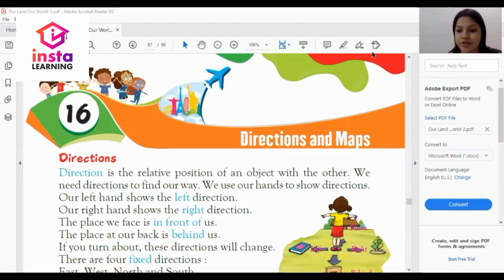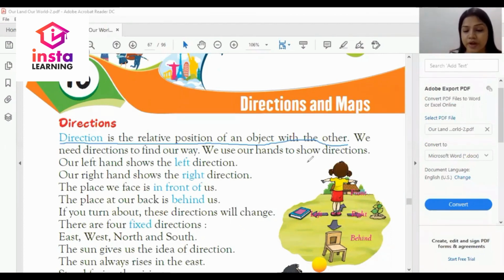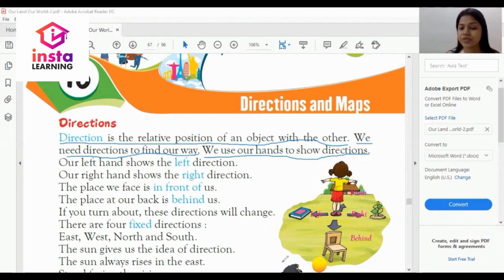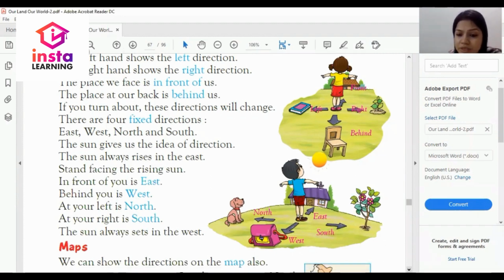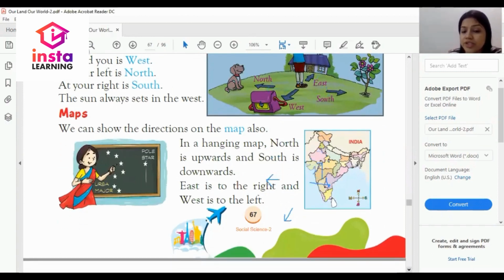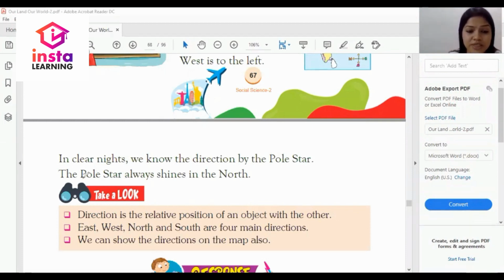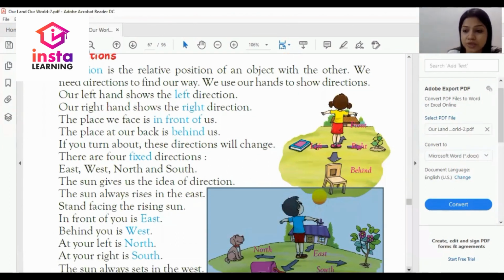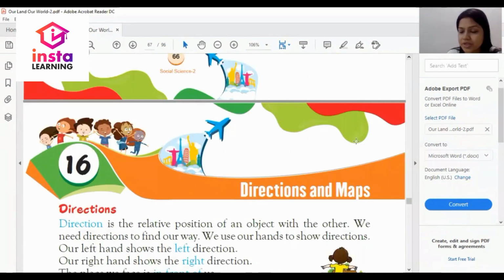Insta LEARNING | OUR LAND, OUR WORLD | Class 2 | Chap 16 | DIRECTIONS AND MAPS